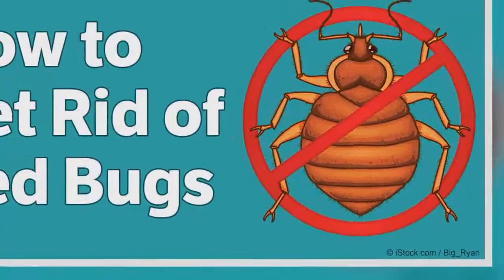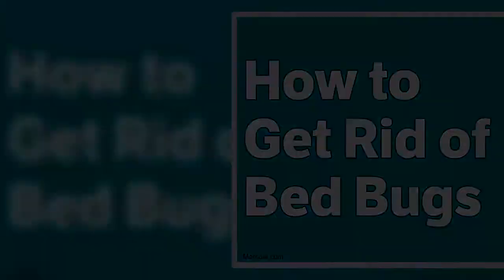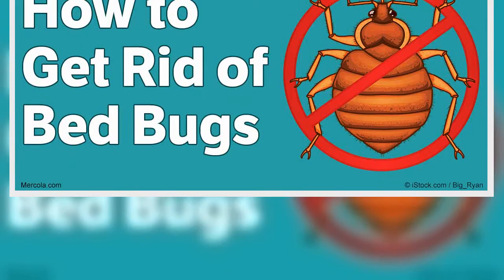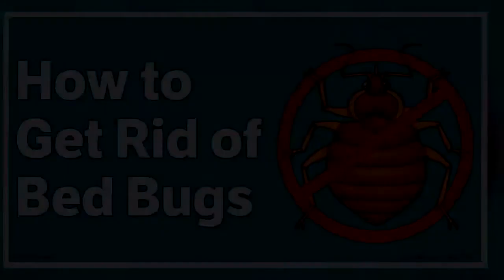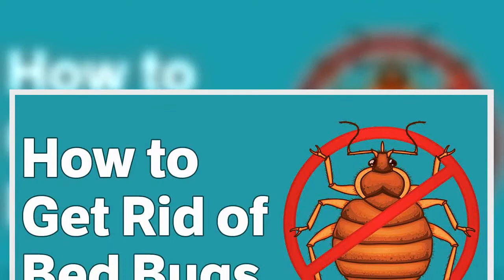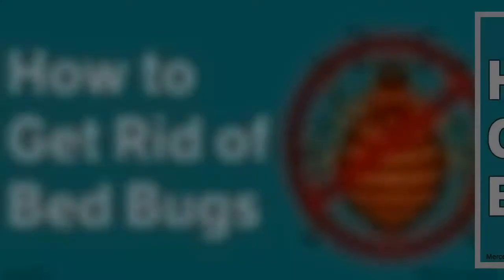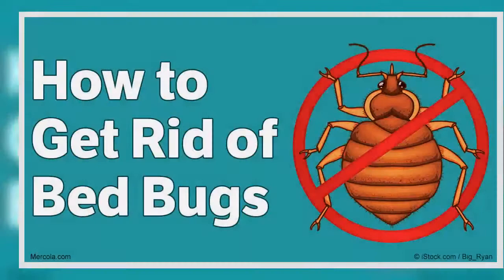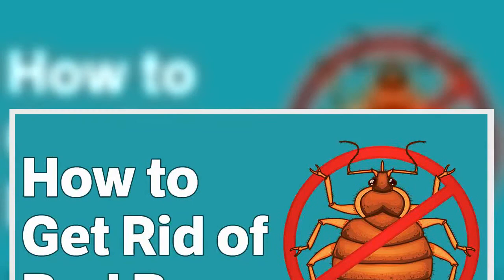How to Get Rid of Bed Bugs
Nothing is more exasperating than having your good night's sleep disturbed by bed bugs all over your bed.Bed bugs (Cimex lectularius) are small (but terrible) wingless insects that feed on the blood of warm-blooded animals, including humans.1They are usually brown to reddish-brown, and are roughly the size of an apple seed, measuring 5 to 7 millimeters long.Their bodies, when not fed, are flat and oval-shaped, but become balloon-like and more elongated when nourished.2While the U.S.Centers for Disease Control and Prevention (CDC) notes that bed bugs aren't a medical or public health hazard because they don't spread disease, this doesn't mean you should take these insects lightly.Aside from sleep loss, you can become susceptible to bed bug bites (red swollen bumps that are similar to mosquito bites) and frequent itchiness that could result in excessive scratching and secondary skin infections.3Learn more about how bed bugs are affecting the U.S.,the best ways to drive them away from your home and prevention techniques that you can practice.According to the 2015 Bugs Without Borders Survey conducted by the National Pest Management Association (NPMA) and the University of Kentucky, an astounding 99.6 percent of pest professionals treated cases of bed bug infestations in 2015 alone.Compared to numbers five to 15 years ago, this amount represents an alarming increase.4Meanwhile, Chicago, IL once again led pest control company Orkin's list of Top 50 Bed Bug Cities for the fourth consecutive year.The basis for this list was the amount of bed bug treatments conducted from January to December 2015.Inspections were also done by the company to check for the presence of bed bugs.Rounding up the top five were Los Angeles, CA, Washington, D.C.,New York, NY and Columbus, OH.5If your home is infested with bed bugs, don't fret, as there are effective techniques to eliminate these bugs.Begin by scouting areas in your home for bed bug activity — such as your bed, mattress, linens and box springs.You can also search for signs of bed bugs in sofas and other soft furnishings.Make sure to inspect every nook and cranny, since the bugs instinctively hide in dark cracks and crevices, especially when they are disturbed.6Some bed bugs may also thrive in loose portions of wallpaper near a bed, in desk or dresser corners, in the laundry and other corners of the room.You should also watch out for bed bug eggs, which resemble tiny and pale poppy seeds.7Look out for small dark brown or reddish spots too — they are actually bed bug droppings or excrement.If you notice a light brown or black liquid with a coriander-like odor that has a tendency to bead up or be absorbed by the material that surrounds it, then odds are they are actually feces from the insects.8Lastly, make it a point to check for signs of bed bugs every seven days, just in case there are eggs that remain.9Once you've targeted bed bug-infested areas, you can begin removing these pests.Methods that do not make use of dangerous chemicals are some of your best bets, such as:10,11• Heat treatment: bed bugs that are exposed to a temperature of 113 degrees Fahrenheit (45 degrees Celsius) for an hour are killed regardless of their stage in life, while a temperature over 140 degrees Fahrenheit (60 degrees Celsius) could kill the insects much quicker.Heat treatment can be applied in a variety of ways.You can wash clothes or linens that are infected with bed bugs or you can place the items in a dryer on a hot setting for 30 minutes.12 • Cold treatment: Exposing bug-infested items to a temperature of 0 degrees Fahrenheit (-18 degrees Celsius) for four days could kill all the bugs and eggs.13 Smaller items could also be placed inside a freezer at the said temperature for four days as well.14 However, it's important that you use a thermometer to check for the temperature, since not all freezers are at 0 degrees Fahrenheit.15Bed bug traps are another effective option.The moat-inspired design can be utilized to isolate the bed and capture them as they make their way out of their hiding place and onto the bed.While there are commercially available bug traps, you actually make one yourself.Just make sure that it incorporates these two features:16Here's a simple step-by-step guide from the University of Florida Institute of Food and Agricultural Sciences (IFAS) Extension:17If you're worried that your home might fall victim to a bed bug infestation, take note of these prevention tips:18While it's unfortunate that bed bug infestations are still rampant in the U.S.,this does not mean that you should stand by helpless and not do anything about it.It's time to take matters in your hands and work on foiling attacks that are carried out by these insects, so you can get the good night's sleep and peace of mind that you deserve.